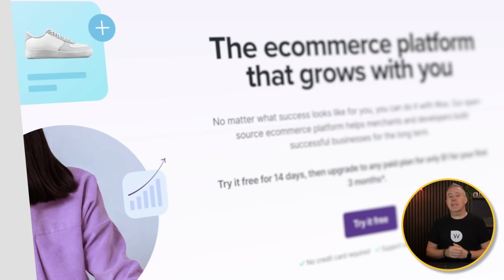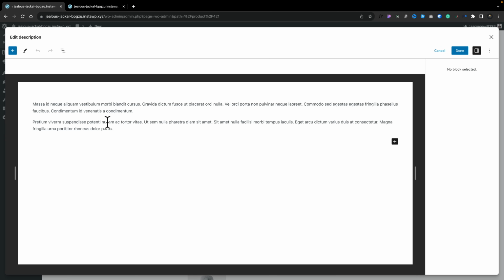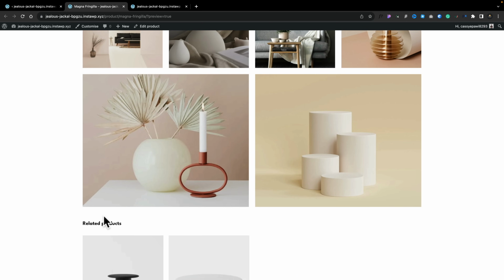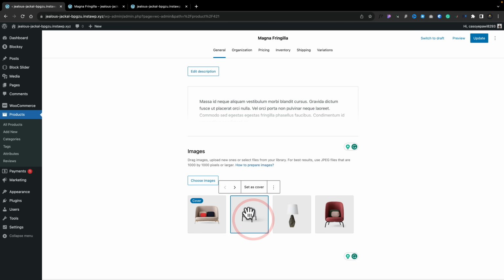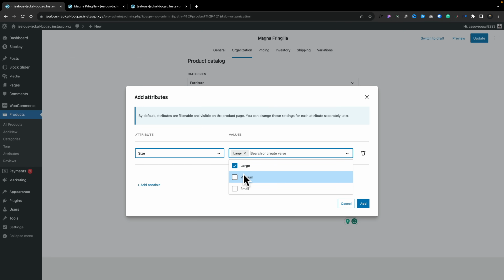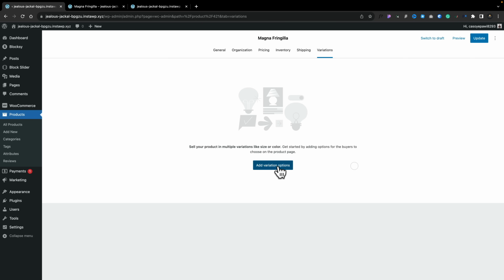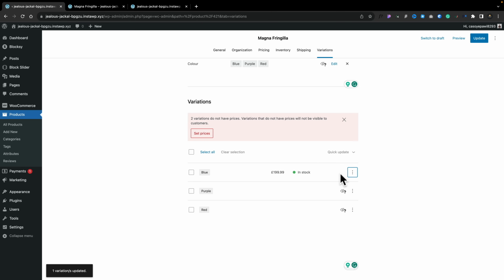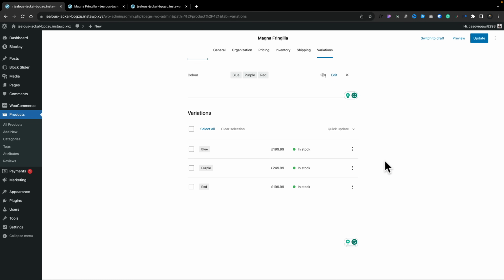Attention WooCommerce Users: Major Changes Incoming!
In this video, I will give you a first look at the new WooCommerce Editor page beta. This beta features a completely redesigned interface, making it easier than ever to create, edit, and manage your products.

If you're a WooCommerce user, be sure to test out the new editor page beta! This beta is still in development, so there may be some minor bugs that need to be fixed, but overall, the new interface is really user-friendly, and I think you'll love it!

Timestamps:

00:00 - WooCommerce's Change History
00:25 - Accessing the new Product Editor
01:40 - The first major feature update
03:30 - Sponsor Message
04:31 - Image gallery and featured image changes
07:58 - The biggest and most jarring change!
11:44 - So, what do I think of these changes?

► WORDPRESS PLUGINS ◄